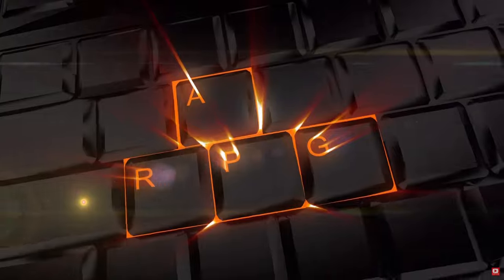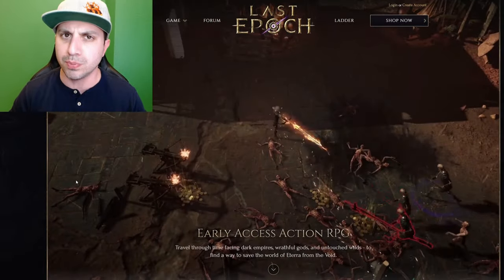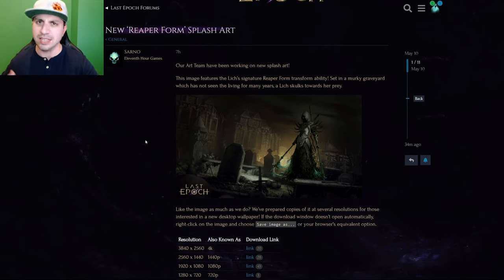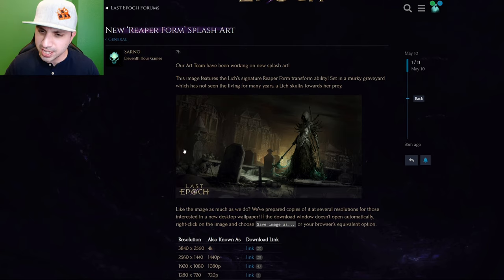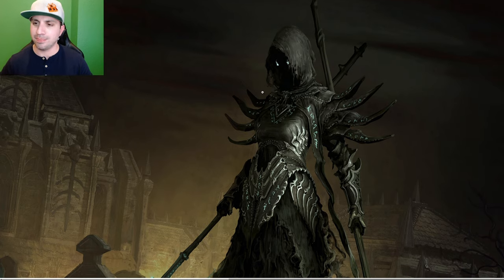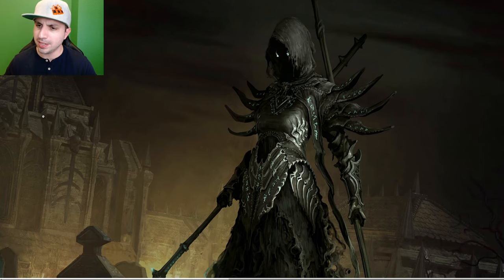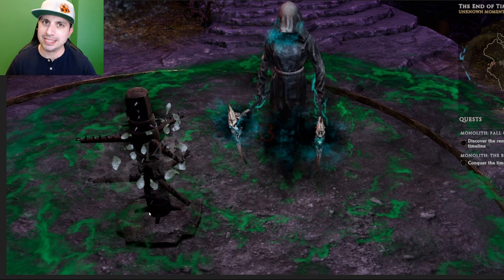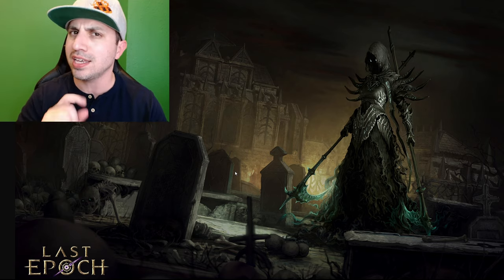New Reaper Form Splash Art!! Please Put This In Game Now!! 4k Image Breakdown!!